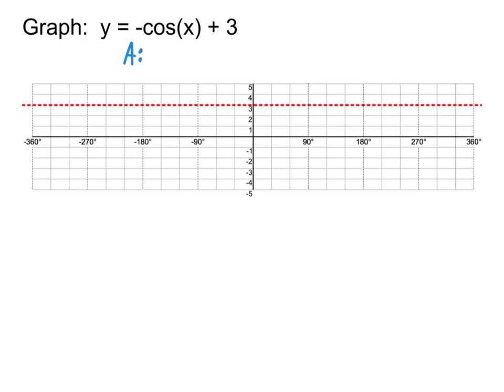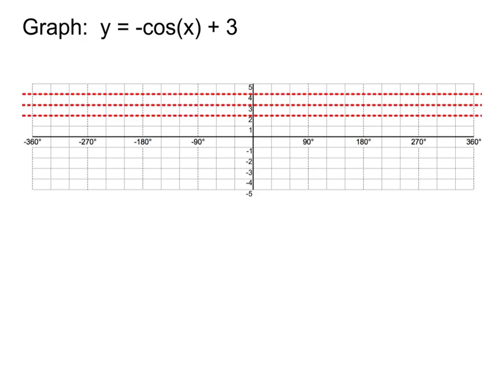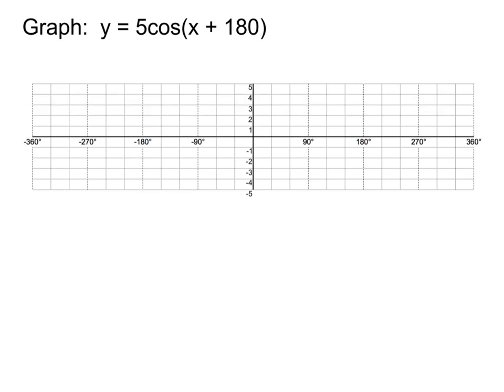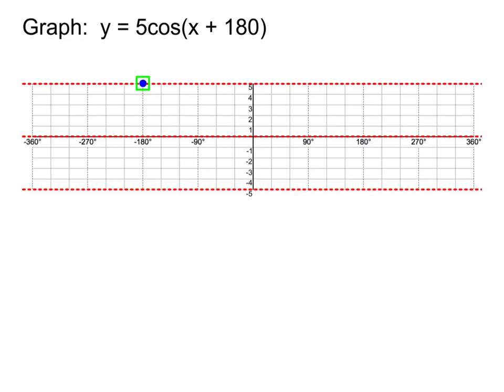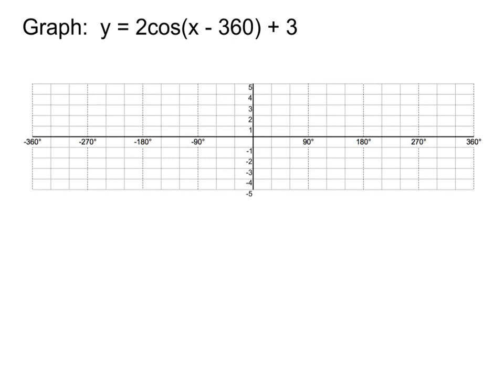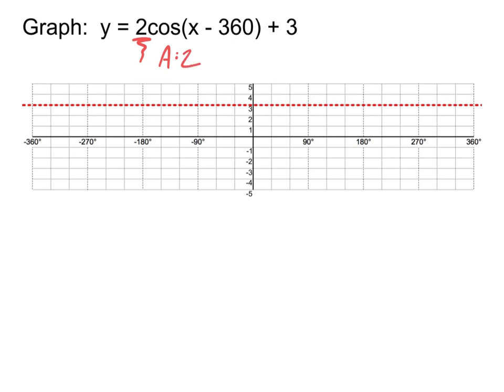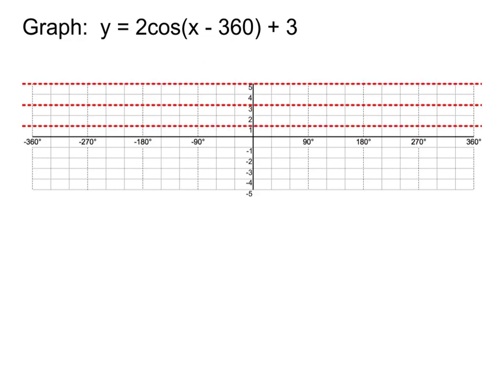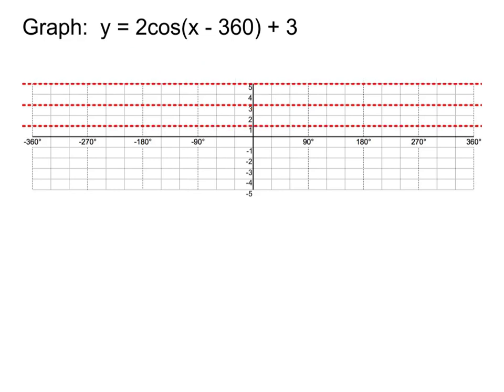Graphing Cosine with Multiple Transformations (5/10)